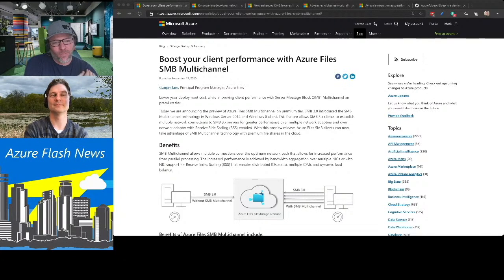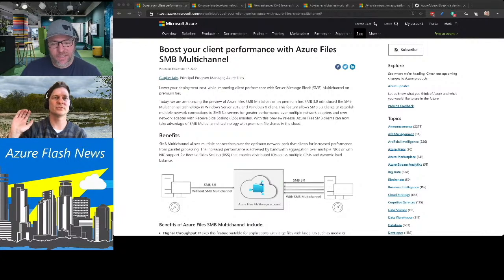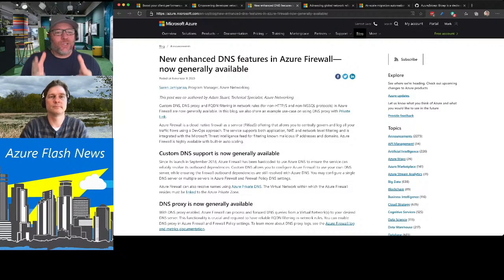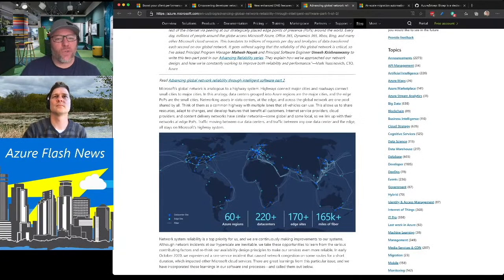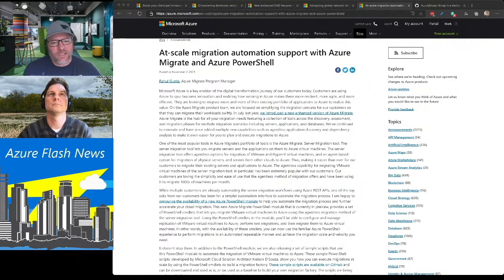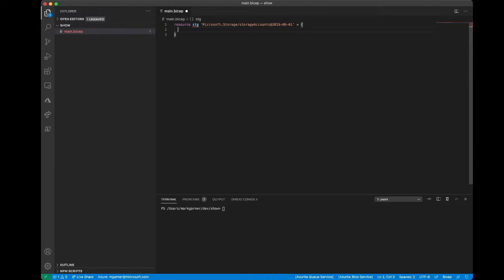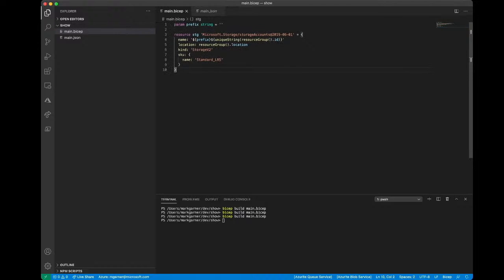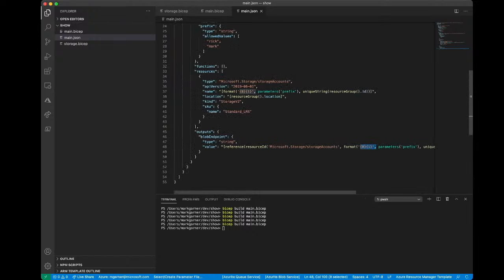Azure Flash News Episode 100: Demo Getting Started with Bicep (Early Adopters)